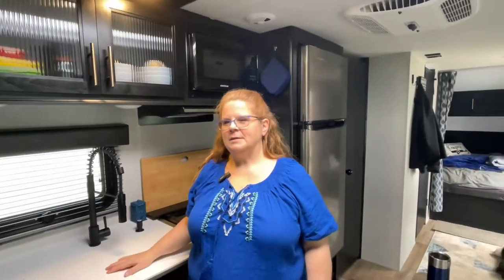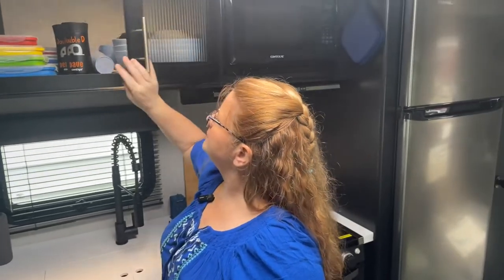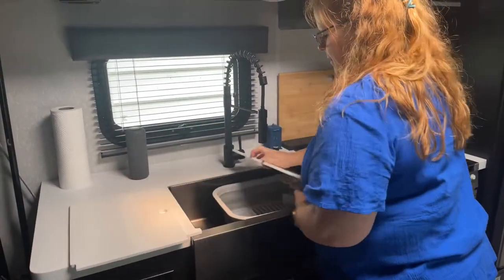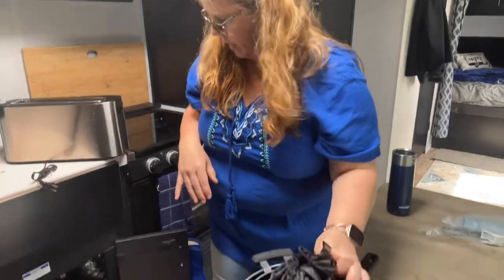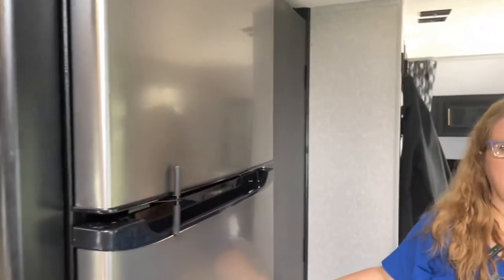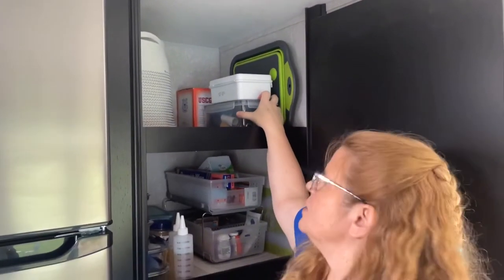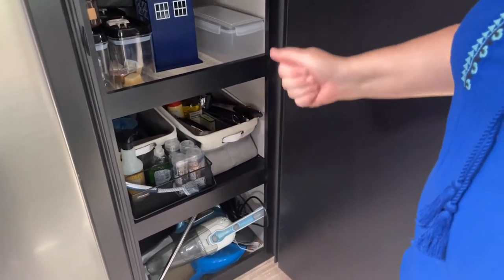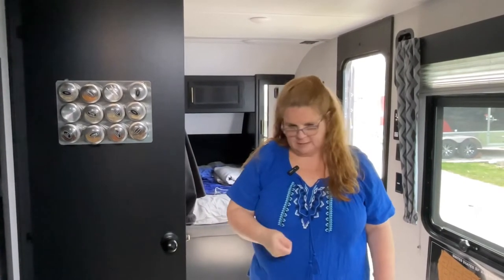How we maximize our kitchen storage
See how we make the most of the storage in our small RV kitchen.